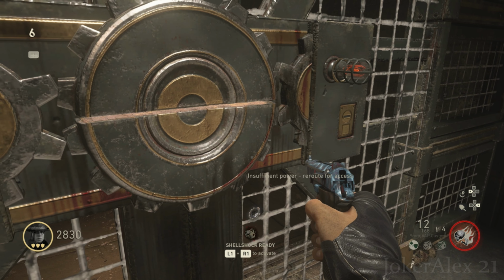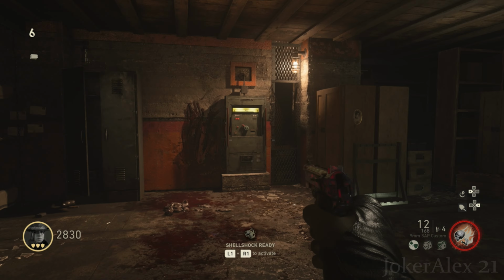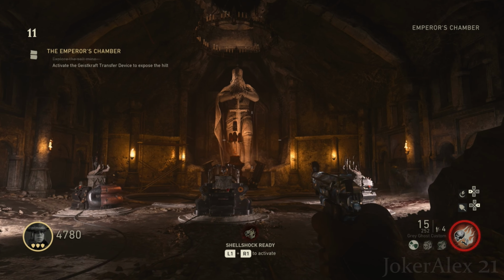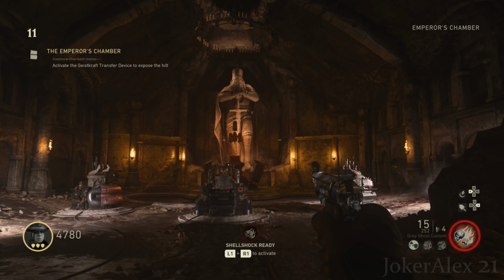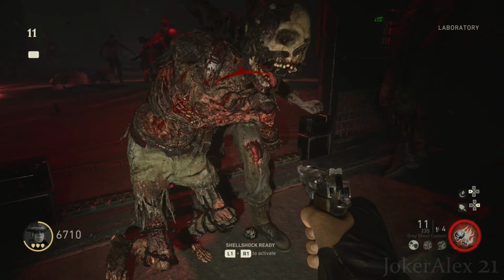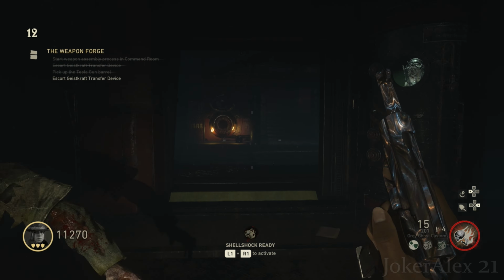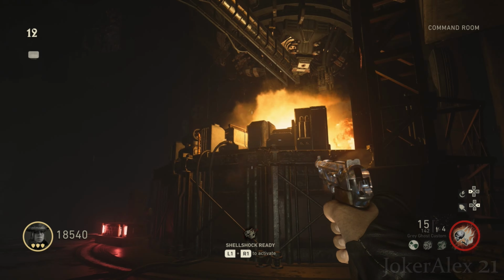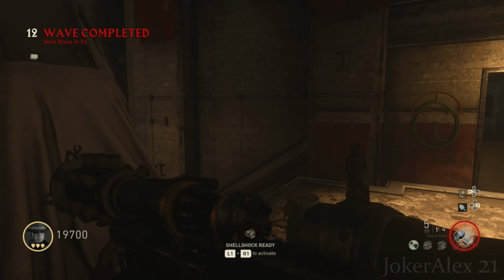THE FINAL REICH Easter Eggs: 'Tesla Gun' Guide (4K)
A quick no nonsense guide on how to build the Tesla Gun on The Final Reich.

MY LINKS:

The number 1 place for straight to the point Call of Duty Zombies Guides and Easter Eggs

Timestamps:
Intro - 0:00
How to access Salt Mines - 0:04
Powering up device in Emperor's Chamber - 0:52
Escorting and powering up device - 1:27
Building Tesla Gun - 3:05
Tesla Gun showcase and explanation - 3:21
Extra Info - 4:44
Outro - 3:53